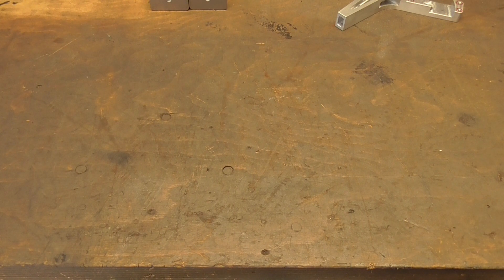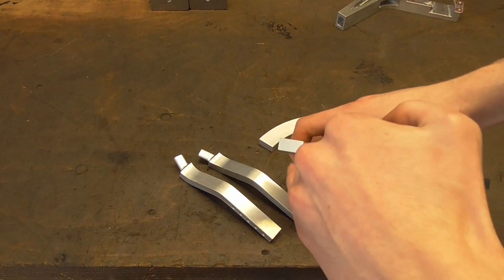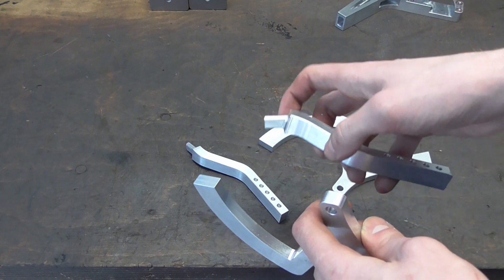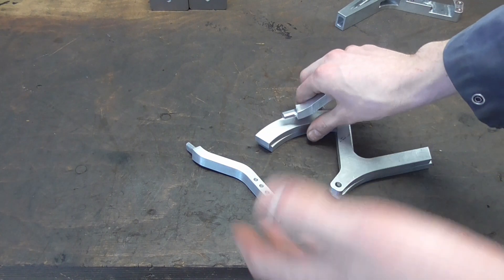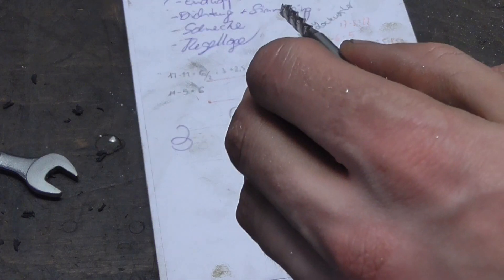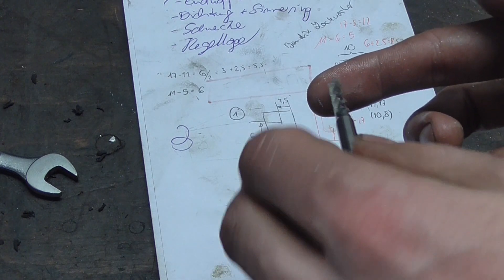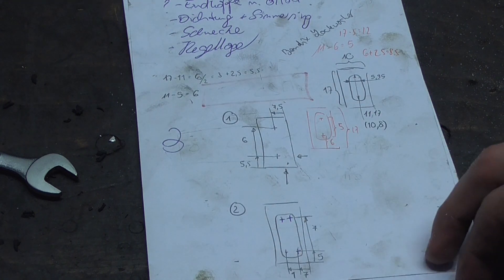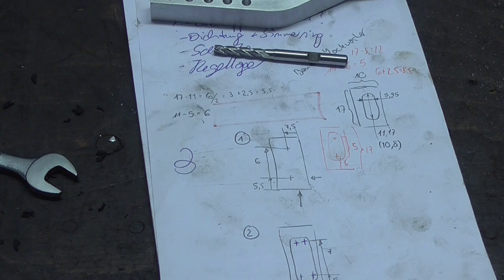Milling in the Lathe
Yes, most jobs for a mill can also be done on the shaper.
There are times, however, where it's just not making sense to use the shaper - which is, when a milling attachment comes in handy.